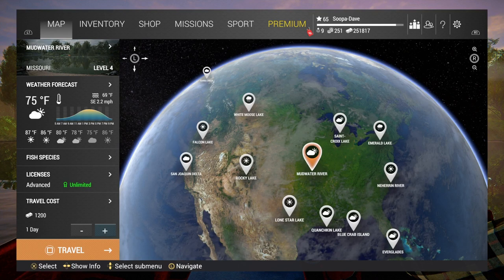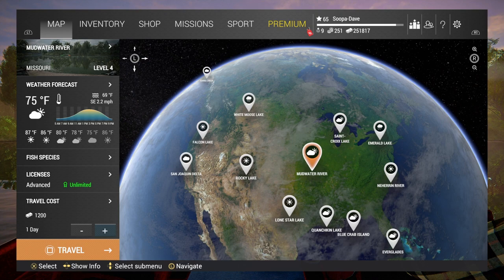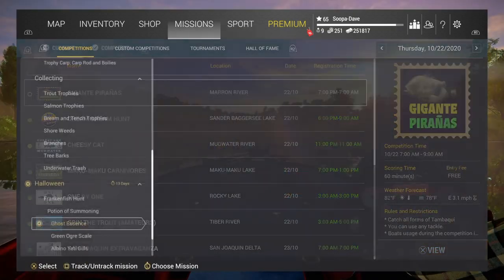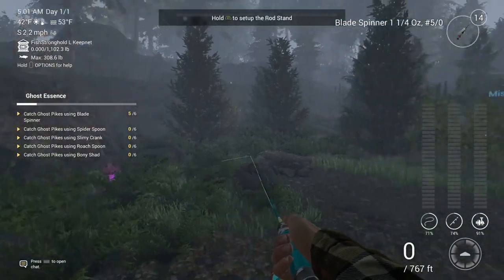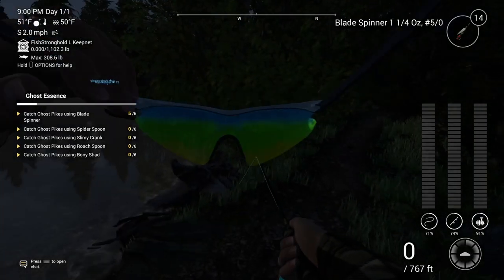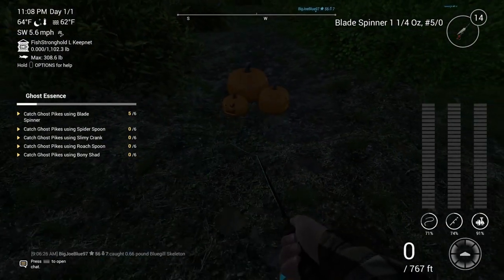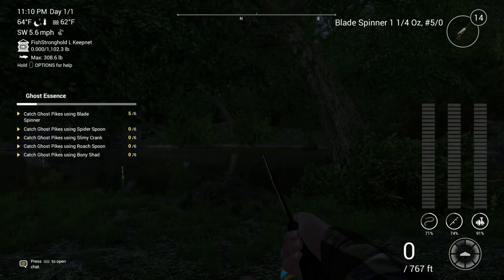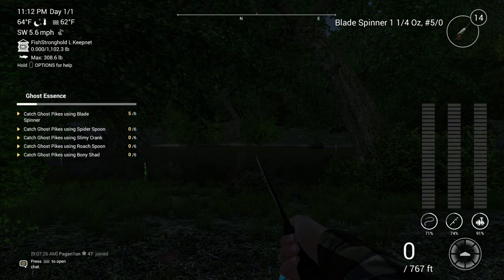Fishing Planet - How To Get Halloween Event Lures Bait And Candle-Ends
In this guide I show you how to get Halloween lures baits and candle ends during the Fishing Planet Halloween event.